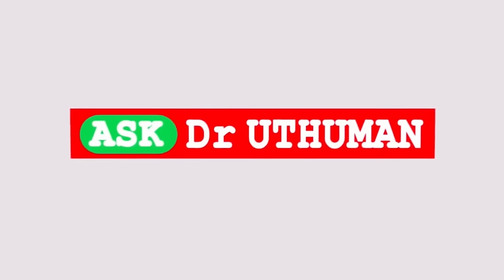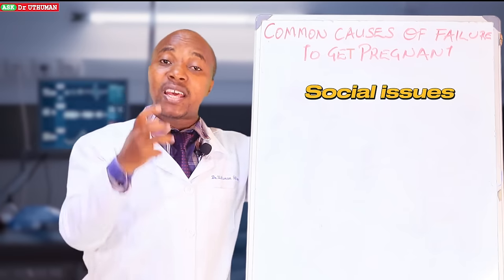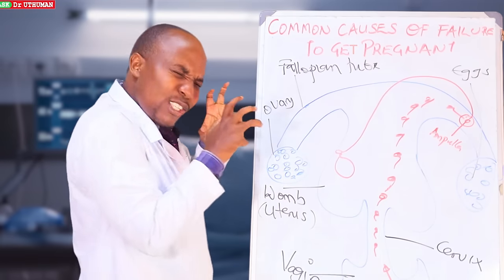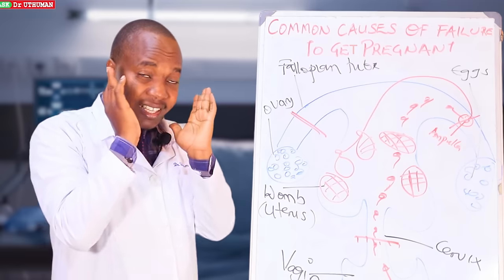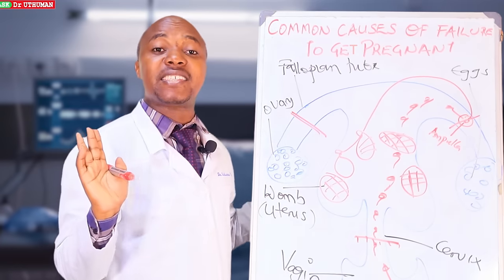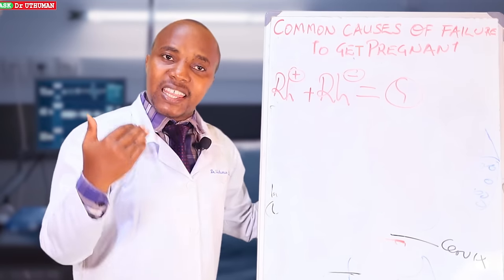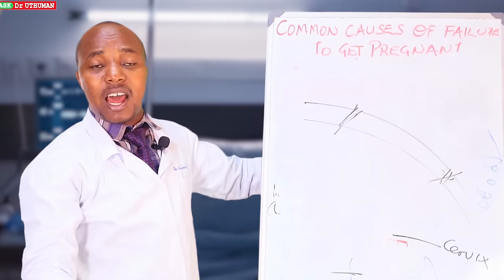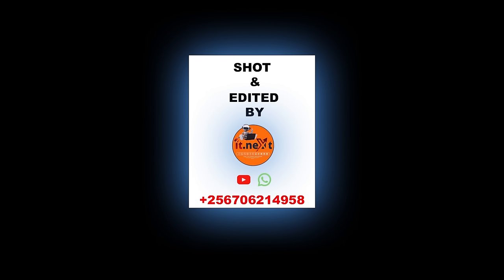TIPS TO GET PREGNANT FAST, WHAT TO DO TO GET PREGNANT, WHY FAIL TO CONCEIVE YET EVERYTHING IS NORMAL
Learn the best tips and tricks to help you get pregnant quickly! Discover what you can do to increase your chances of conceiving and find out why you may be struggling to get pregnant even when everything seems normal. commonest Causes of infertility